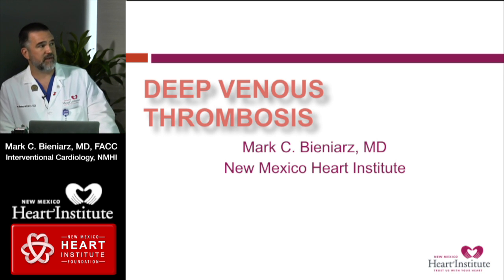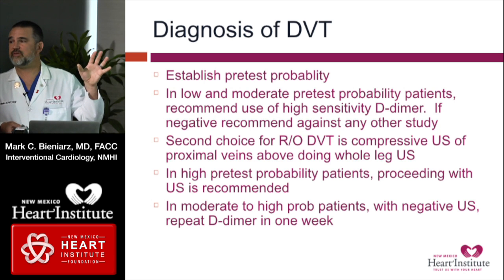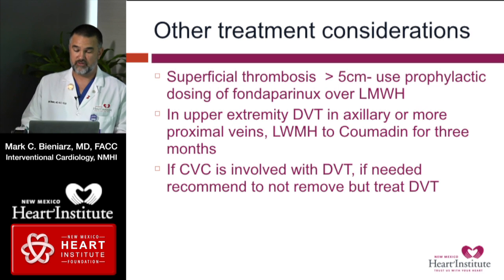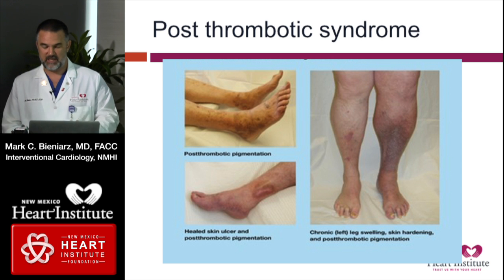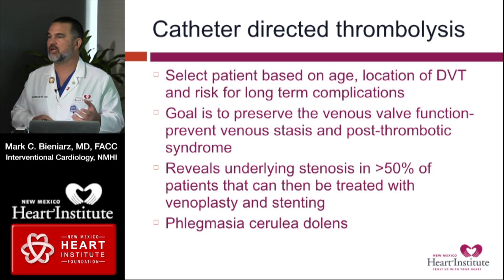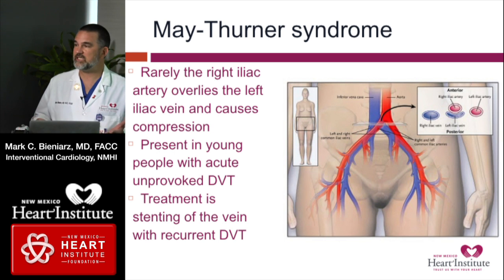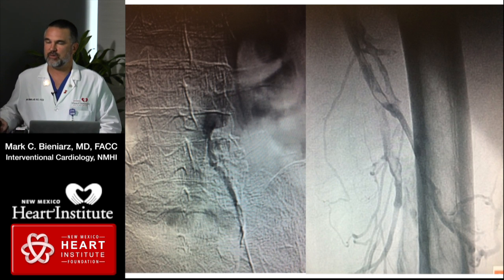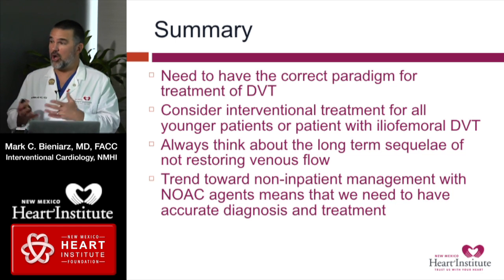NMHI Limb Symposium 2016 Dr Bieniarz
Dr. Mark Bieniarz: VTE: Identification, Risk and Treatment Options.
March 2016